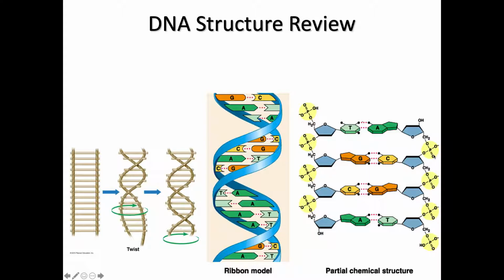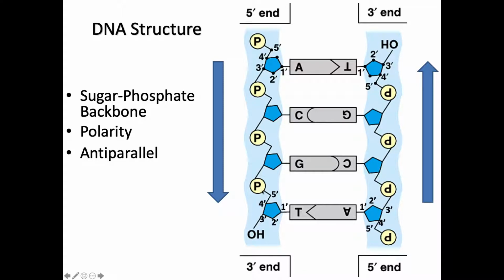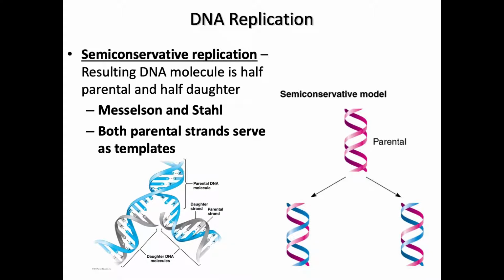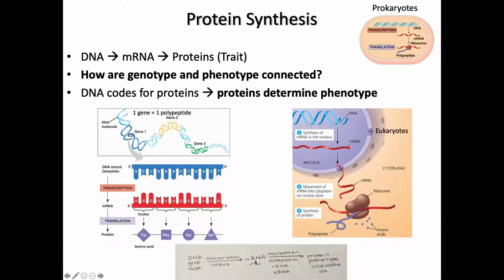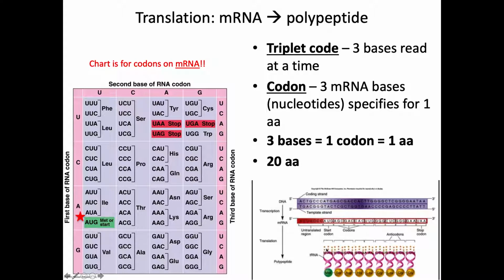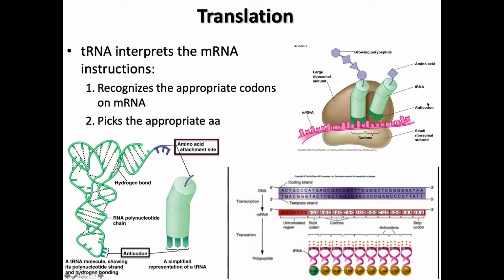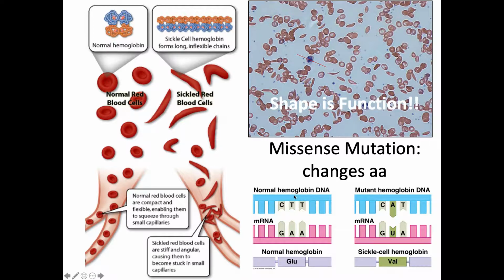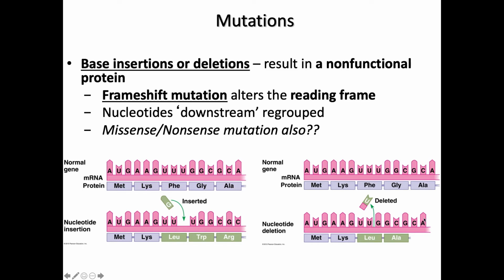Chapter 10 Lecture Video